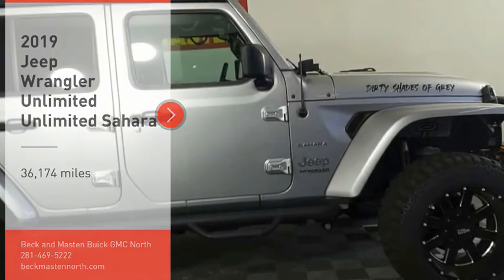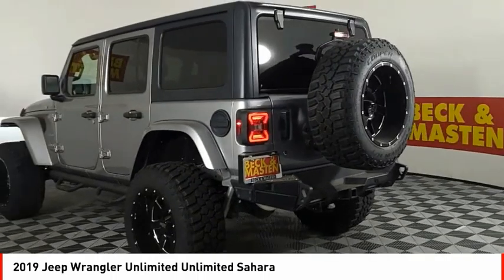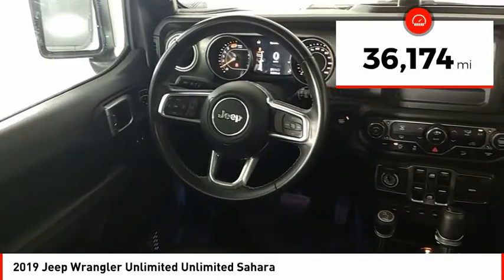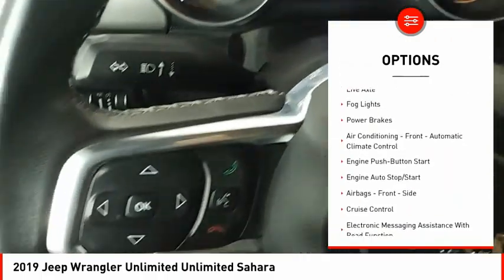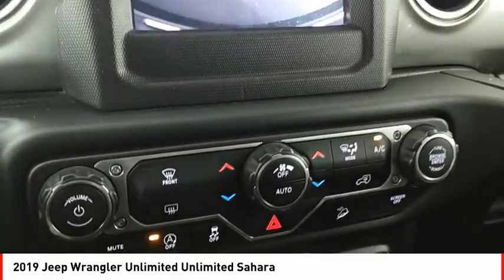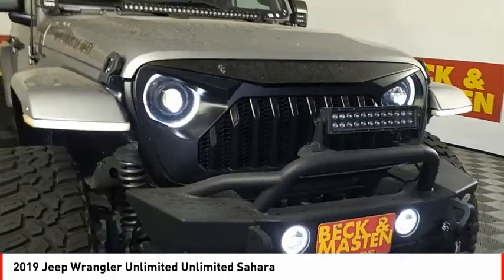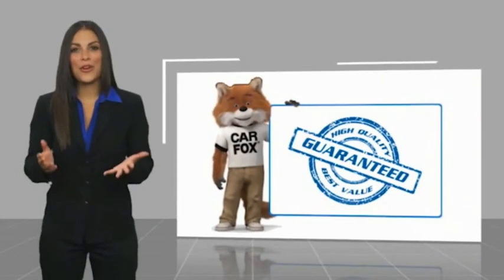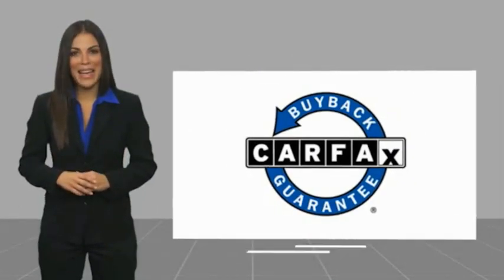2019 Jeep Wrangler Unlimited Houston TX NP11144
2019 Jeep Wrangler Unlimited Unlimited Sahara

This Billet Silver Metallic Clearcoat 2019 Jeep Wrangler Unlimited Unlimited Sahara might be just the SUV 4X4 for you.  This one's available at the low price of $47,974.  For a good-looking vehicle from the inside out, this SUV 4X4 features a gorgeous billet silver metallic clearcoat exterior along with a black interior.  Call or visit to talk with one of our vehicle specialists today!